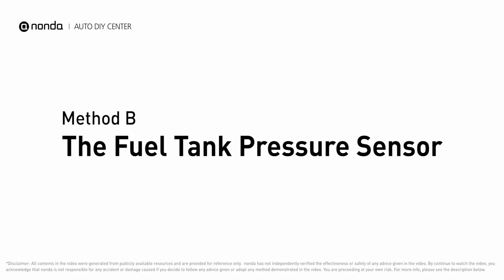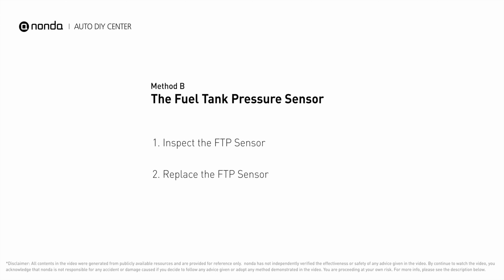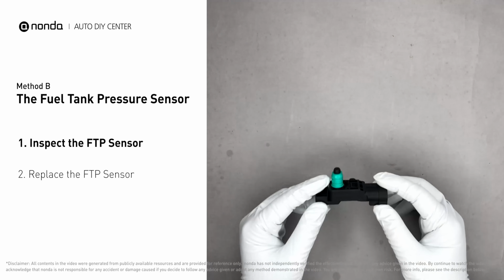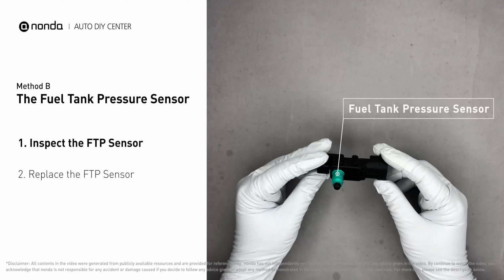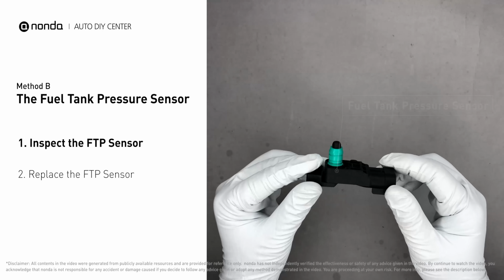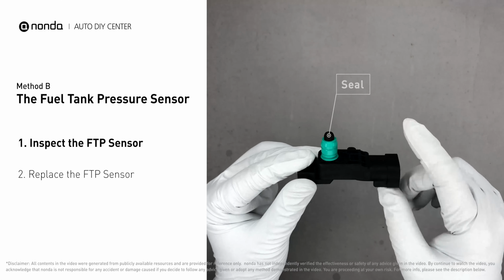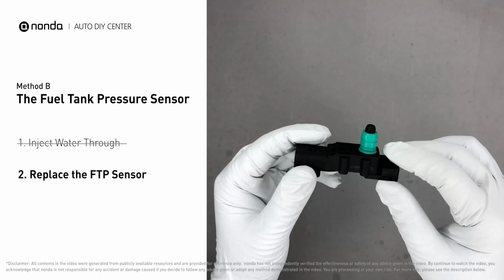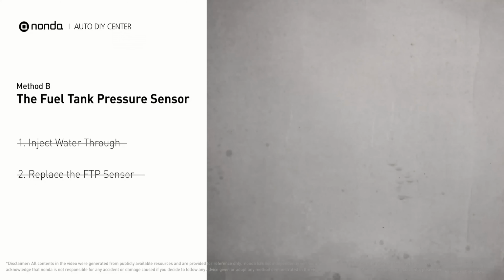How to Fix CADILLAC P0450 Engine Code in 3 Minutes [2 DIY Methods / Only $4.52]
Claim your FREE engine code eraser

Engine Code CADILLAC P0450 Saving Repair Parts:
Fuel Tank Pressure Sensor

This video shows you How to Fix Engine Code CADILLAC P0450 in the easiest, quickest, and cheapest way. 2 practical solutions to fix the CADILLAC P0450 error code. 2 simple DIY solutions to repair CADILLAC P0450.

Engine Code CADILLAC P0450: Evaporative Emission Control System Pressure Sensor Malfunction. It means that the powertrain control module has detected a malfunction in the pressure sensor circuit of the EVAP system. How to clean the gas cap. Replace the Fuel Tank Pressure Sensor. FTP Sensor Replacement.  Pressure Sensor Malfunction. Tips and tricks for cleaning the gas cap in your car and fixing code CADILLAC P0450.

Fix Engine Code CADILLAC P0450 Easy DIY Method A | The Gas Cap
1. Check the Gas Cap Condition
2. Clean with the WD-40 Cleaner

Fix Engine Code CADILLAC P0450 Easy DIY Method B | The Fuel Tank Pressure Sensor
1. Inspect the FTP Sensor
2. Replace the FTP Sensor

0:00 What is CADILLAC P0450
0:39 Method A - The Gas Cap
1:24 Method B - The Fuel Tank Pressure Sensor
2:10 Claim a FREE Engine Code Eraser